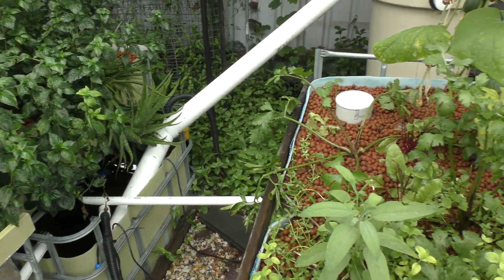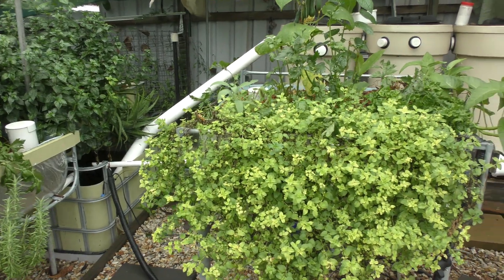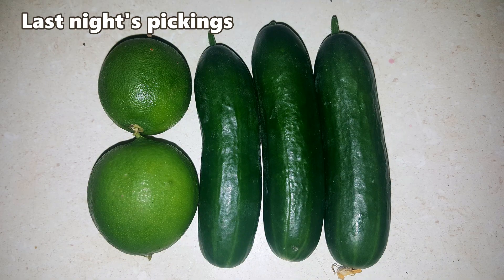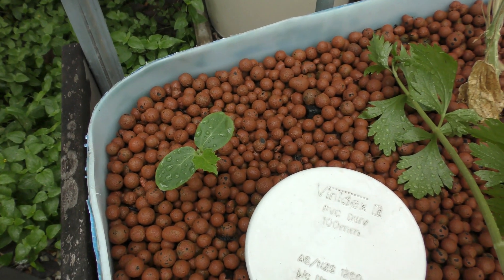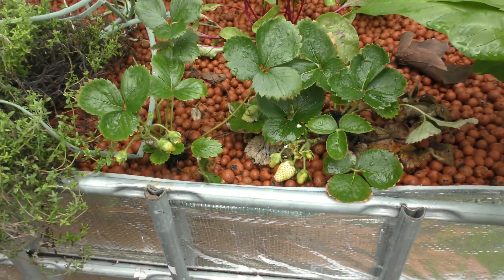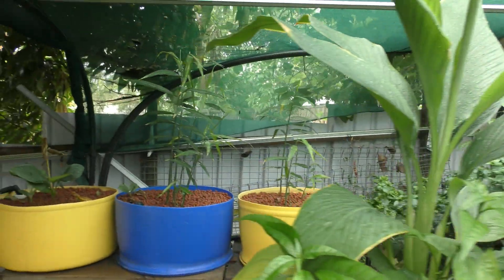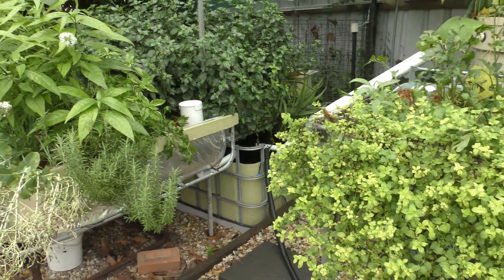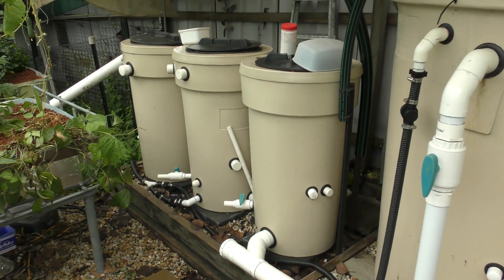Aquaponic System - Harvesting Fish & Decoupling the System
Hi Folks. Time for a bit of an update on how the fish are recovering as well as a look at the plant side of the system.
Decided to share some plans we have for the system & also some information on an online aquaponic course I'm looking forward to attending this year.  (link's below)
Managed to squeeze in a look at the 22 fish that were harvested from one of the tanks.
Hope you enjoyed the clip & your aquaponic systems are booming.
Cheers all,
Rob

Ryan Chatterson's online College of Aquaponic Engineering and Design.

If you're wanting to try the iki Jime method this website may help you,

Steve McAlister

Sillybugger

Bluestone Aquaponics
"Bluestone Aquaponics The foundation of today's food".